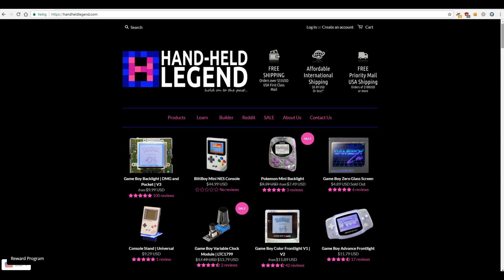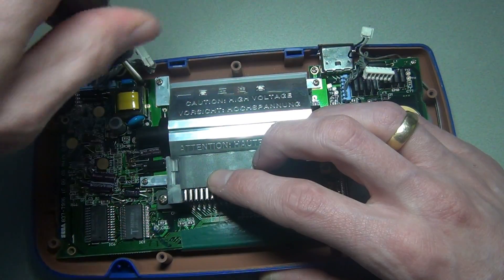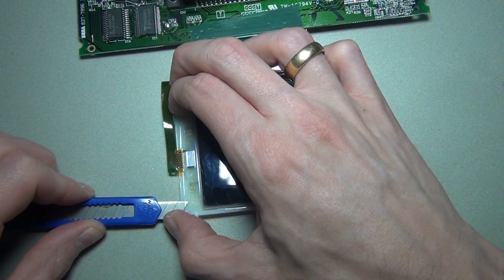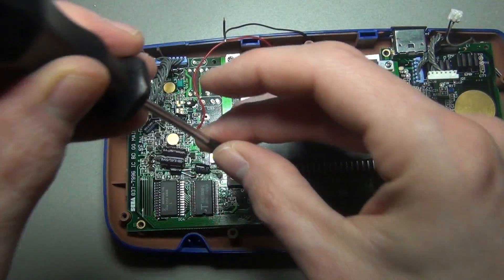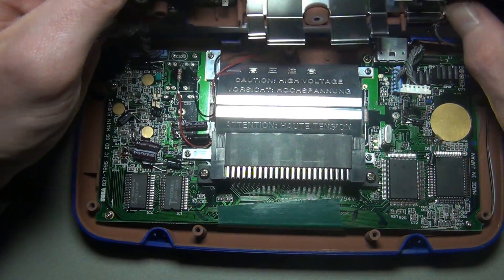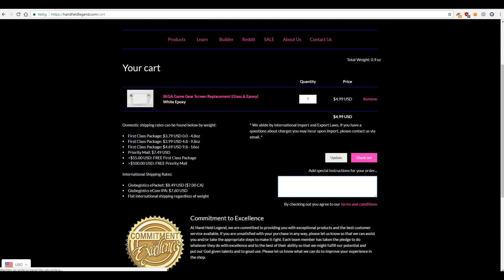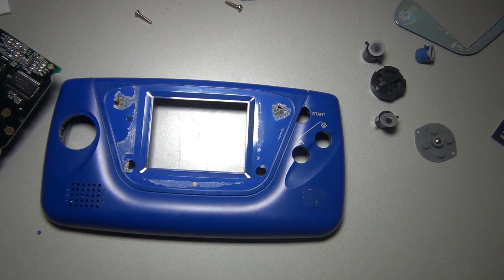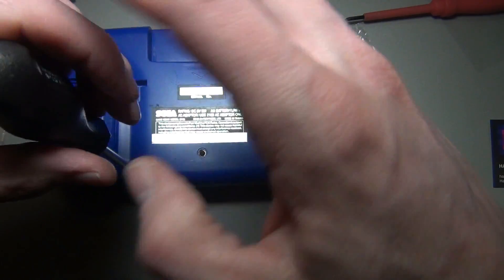$10 Sega Game Gear LED Backlight Mod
How to replace the fluorescent tube from a Game Gear with an LED backlight. ►